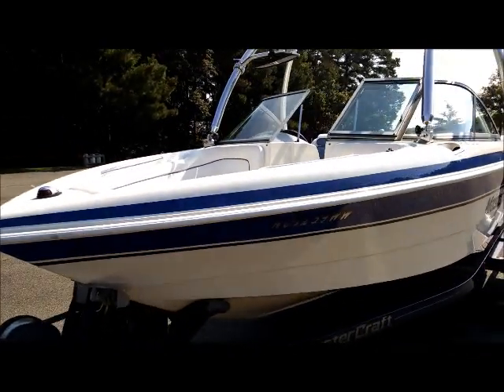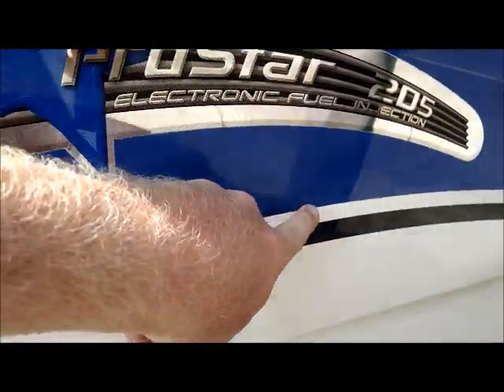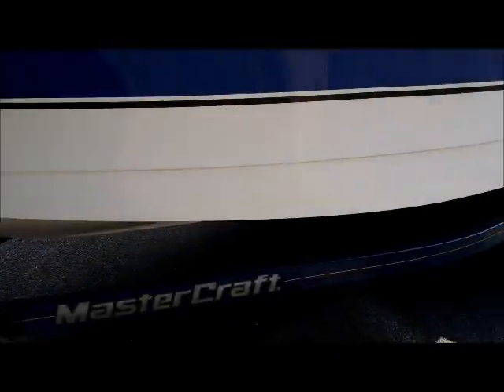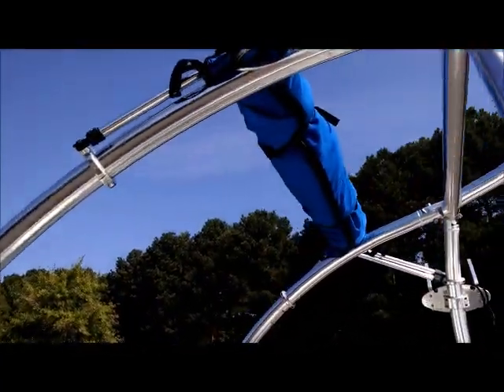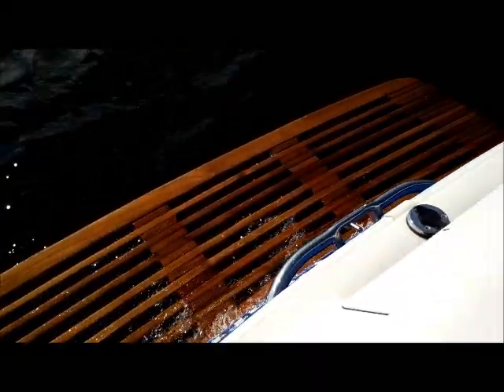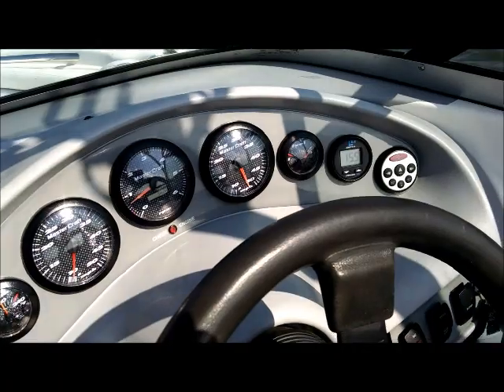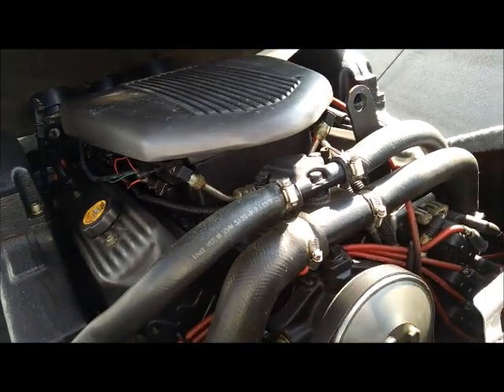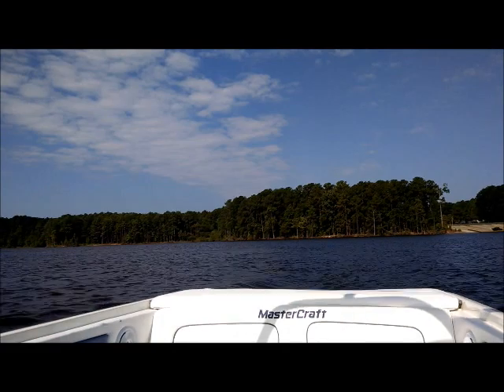For Sale 1999 MasterCraft Prostar 205 DD with Ballast and Tower